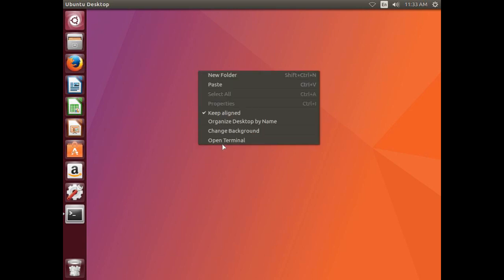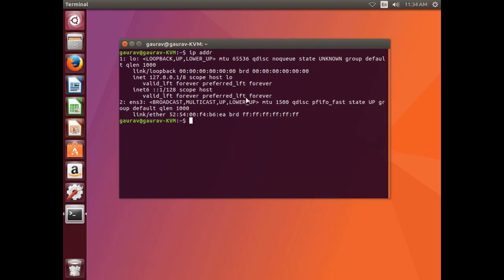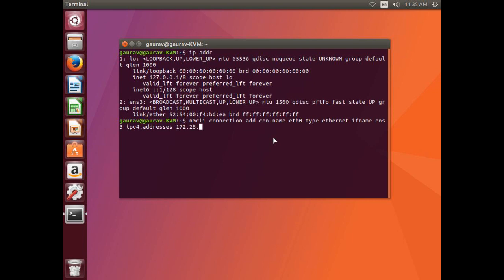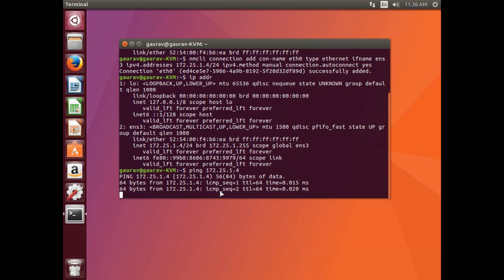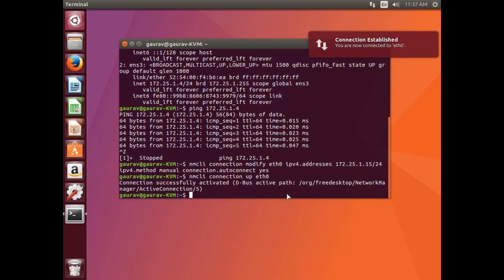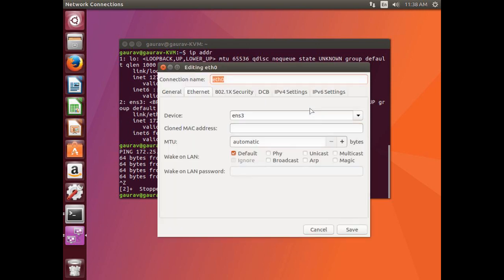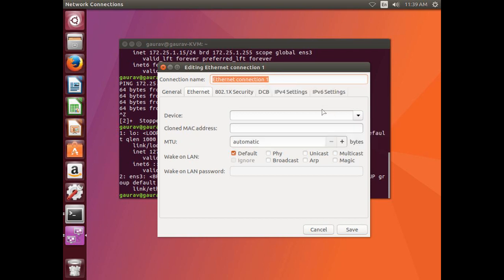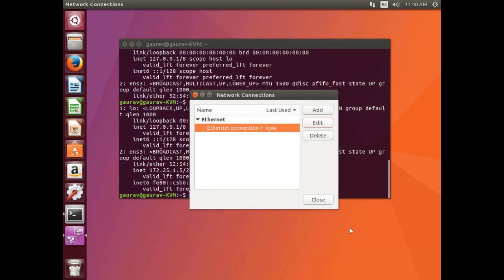How to configure ip address in ubuntu linux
ubuntu change ip address command line
ubuntu 14.04 static ip
ubuntu desktop 16.04 static ip
ubuntu server 16.04 static ip
ubuntu ip address command line
ubuntu /etc/network/interfaces
ubuntu network interfaces
how to restart network in ubuntu